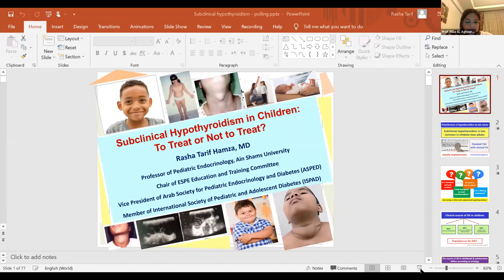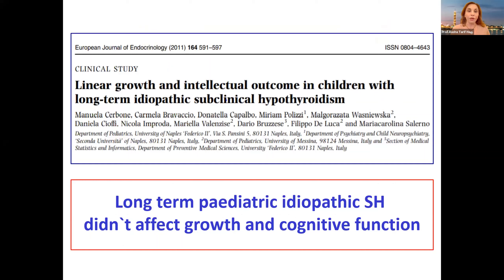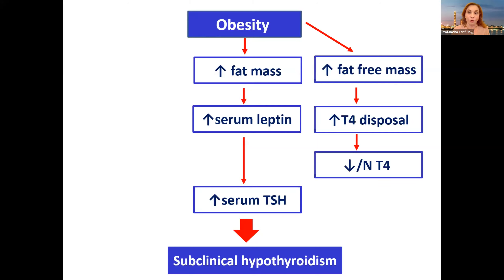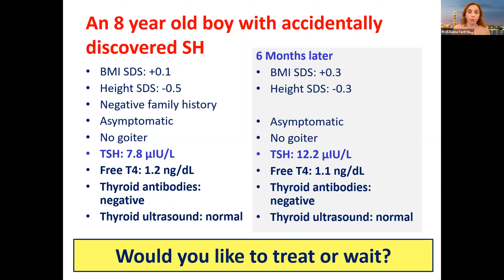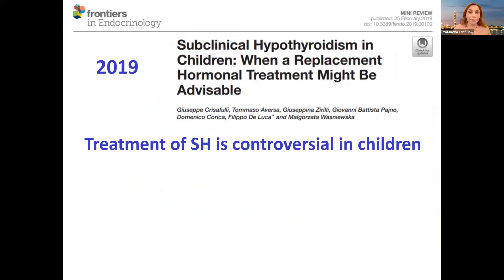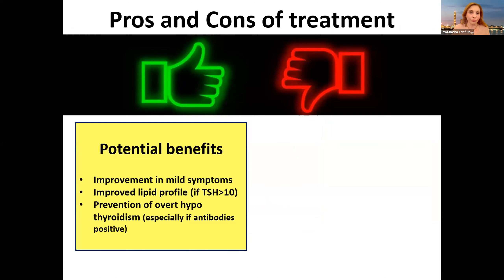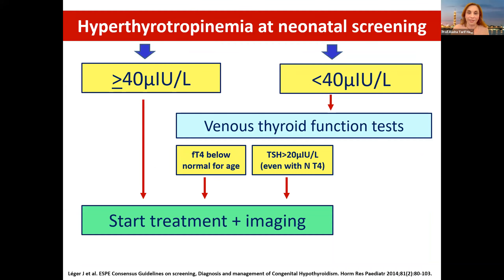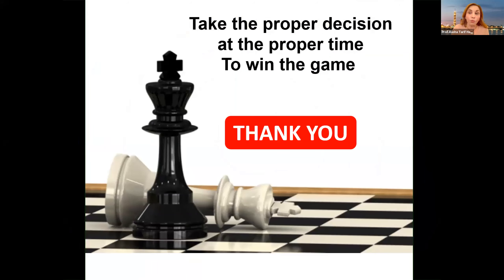Subclinical Hypothyroidism in children: Deciding treatment.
Professor Rasha Tarif, Ain Shams university